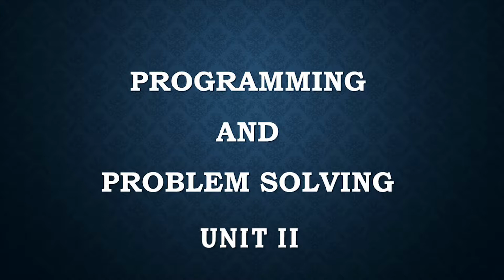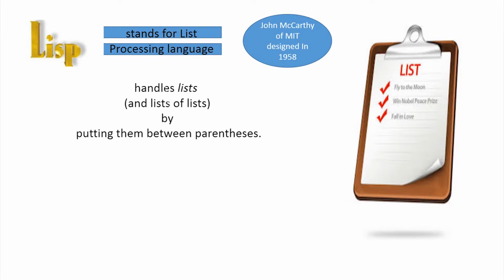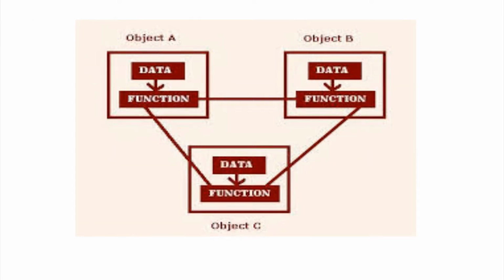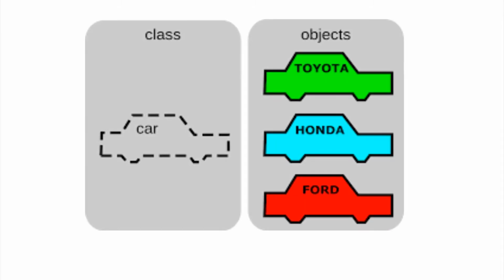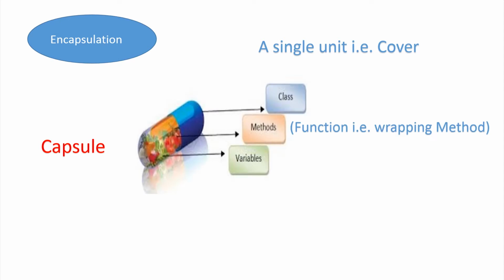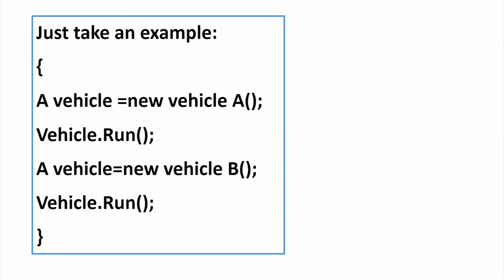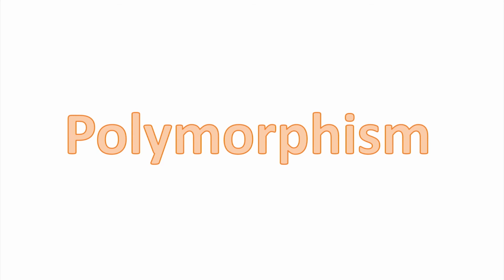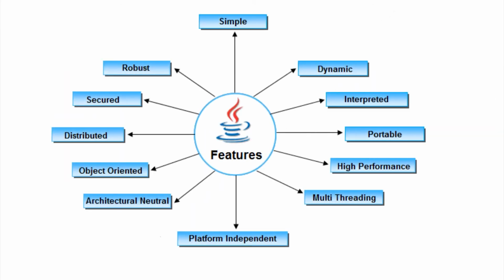Functional and Object Oriented Programming languages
This video describe functional and object Oriented languages.